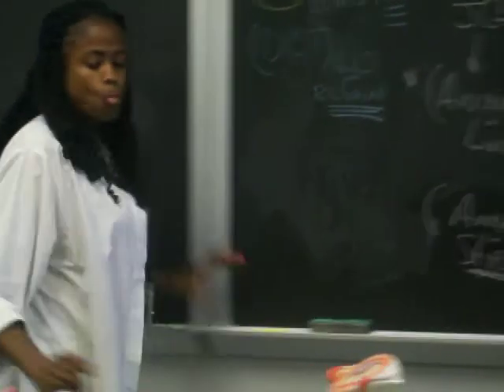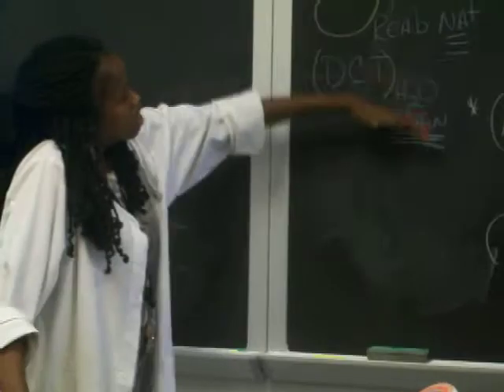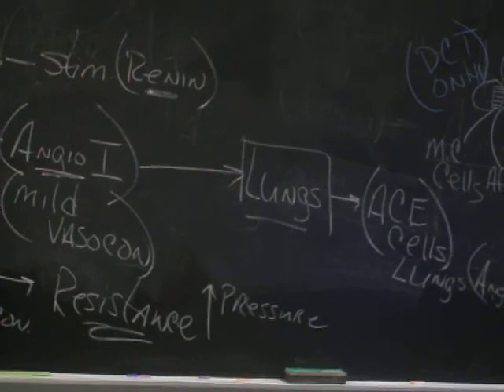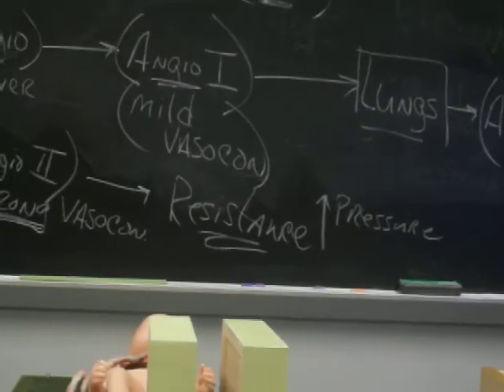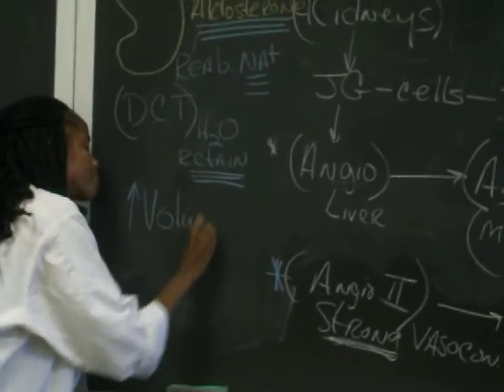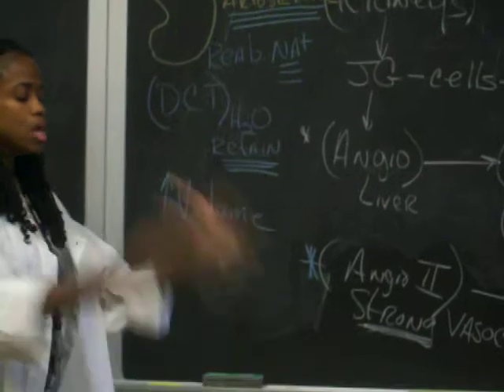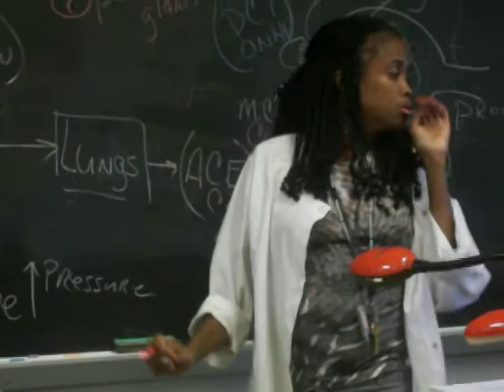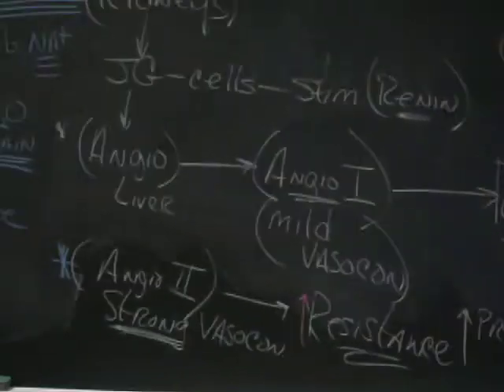Renin Angiotensinogen 3 Lecture